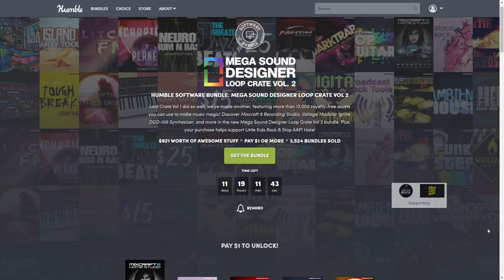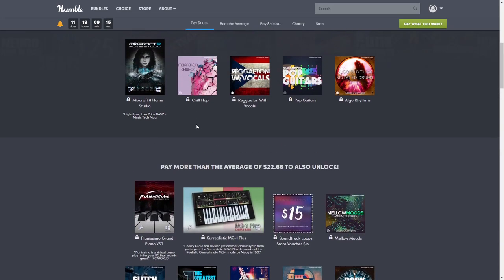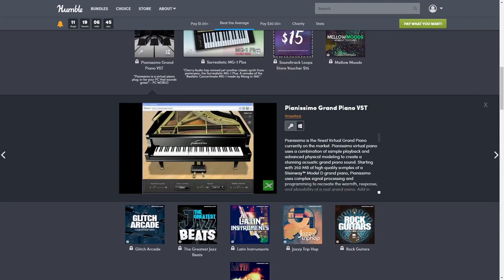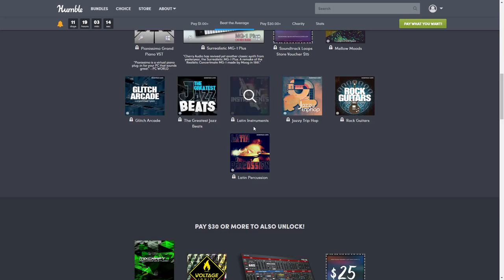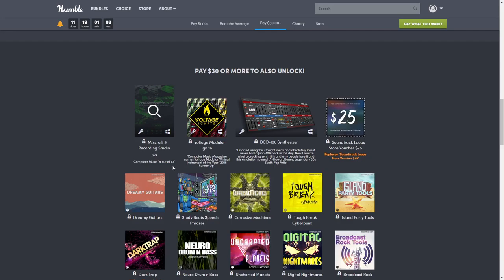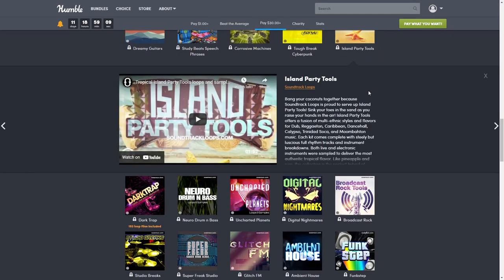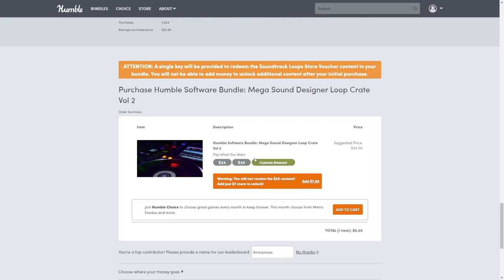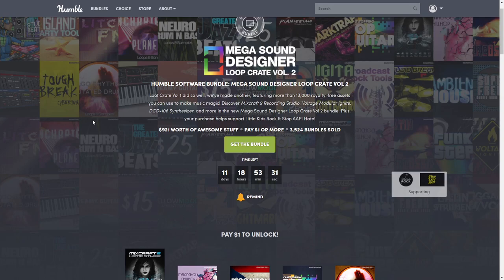Humble Bundle ~ Mega Sound Designer Loop Crate Vol. 2 Software Bundle ~ May 2021 💜😍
The Newest Humble Bundle in all its glory. I go over not only what is included and how Humble works if you are new, but I also go over the breakdown of how much each item and tier is worth.

Humble Bundle Description ~
Explore software like Mixcraft 9 Recording Studio, Voltage Modular Ignite, and DCO-106 Synthesizer, and really get into the groove.

Your purchase of this bundle helps support Little Kids Rock that’s dedicated to building a world where kids can live rich, purposeful lives by ensuring that all public school children have the opportunity to unlock their inner music makers. You’ll also be supporting Stop AAPI Hate, who use the principles and practices of the digital age to improve how government serves the American public, and how the public improves government.

This bundle launched on May 20 at 11:00 am PST and lasts through June 03, 2021. Pay what you want and support charity!

We are on Guilded, if you haven't heard of guilded, come check it out